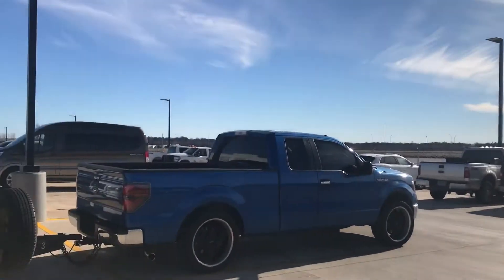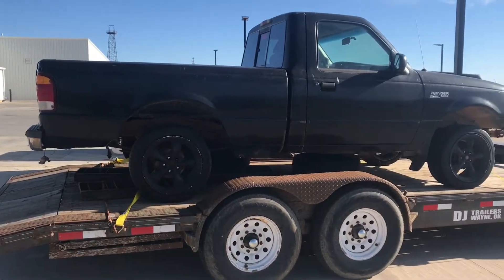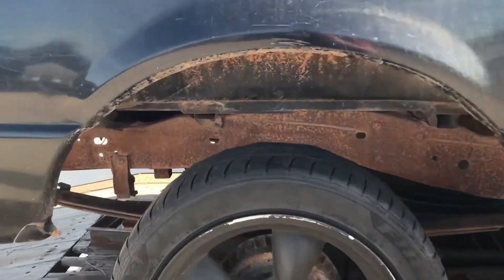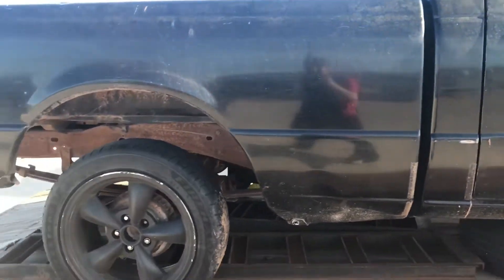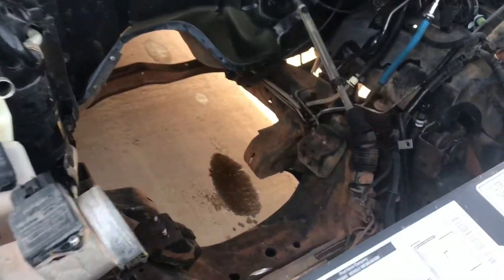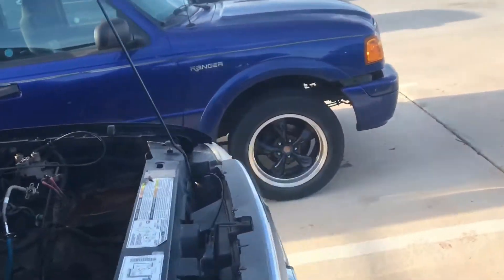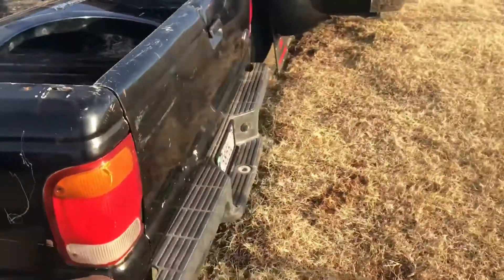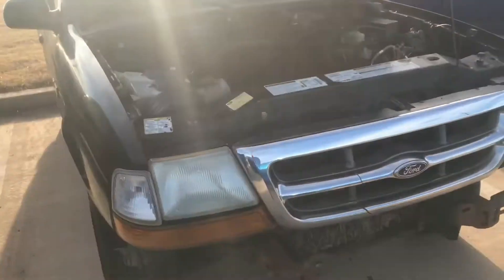The Ranger Gets a New Temporary Home!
Took the Ranger to the Ford Dealership I work at to start working on it there!